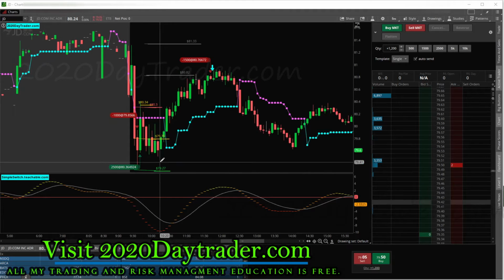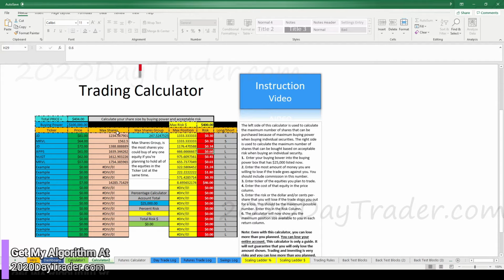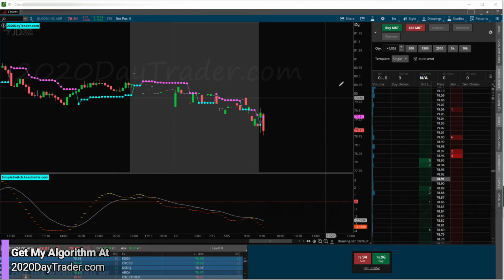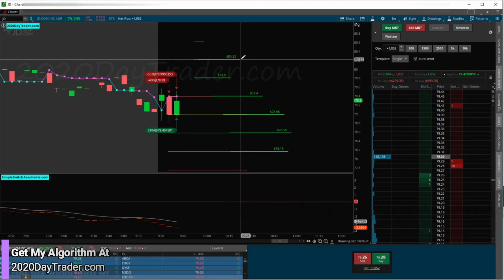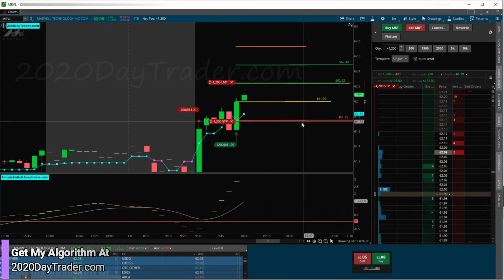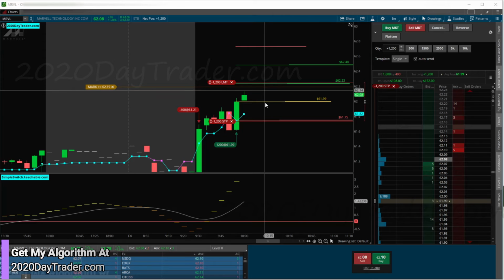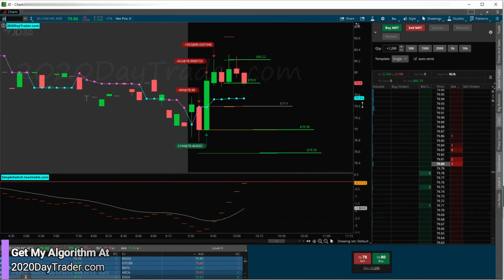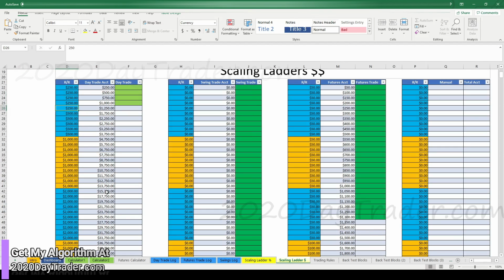Live Day Trade Upload 090321